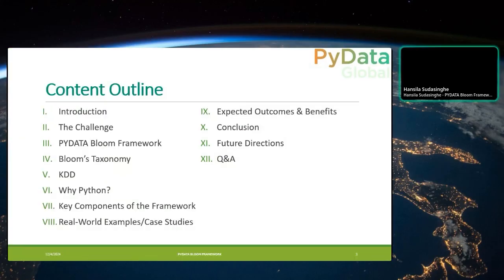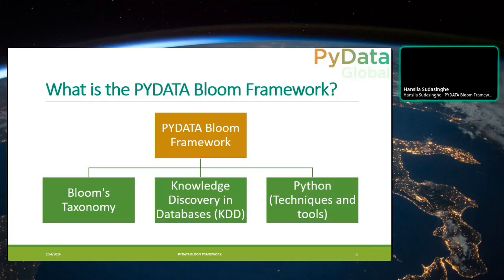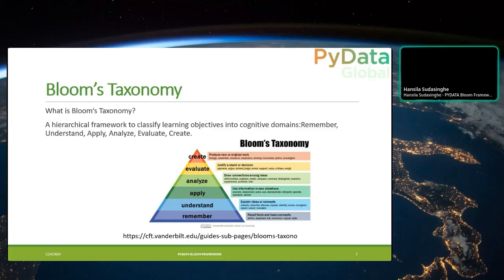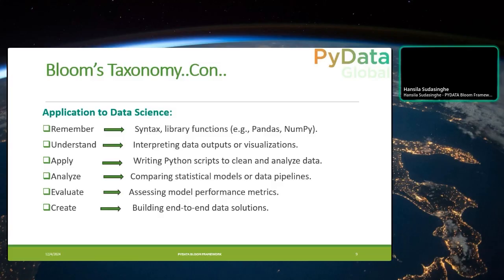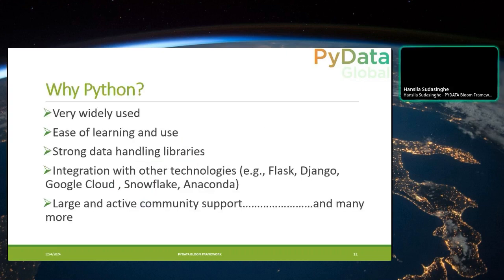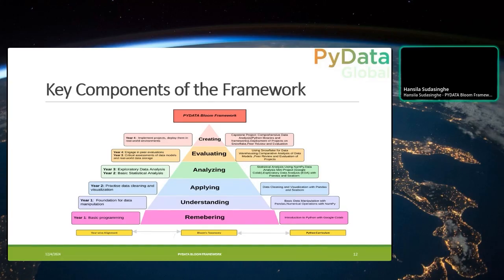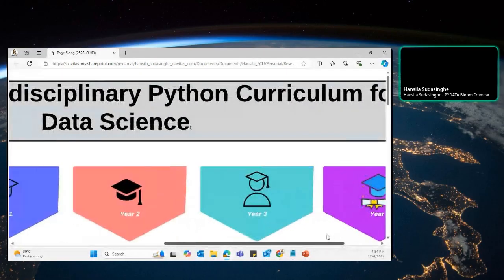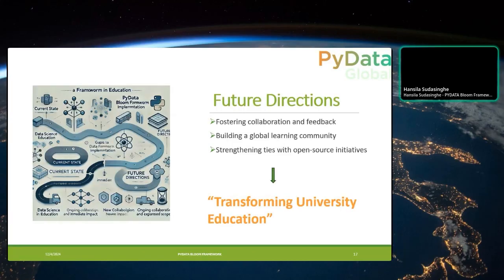Hansila Sudasinghe - PYDATA Bloom Framework: An Approach to Data Science in University Education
This proposal aims to develop a Python curriculum for data science for multidisciplinary studies in university education. Data Science is nowadays a trending topic in any area like social science, finance, natural science and so many others. Therefore, every student in the university education is keen to learn data science using computer languages rather than using SPSS or other traditional data analysis tools especially related to research. So, this aims to develop a new curriculum for any student studying from any discipline in higher education to learn data science using trending techniques and tools. Python is the core programming language here because it is very widely used and related to data science field. Plus, it has many advantages like easy to learn and use, platform independence used, large and active community support. Utilizing Bloom’s Taxonomy as the guiding framework has developed a new curriculum for four-year degree programs to succeed in data driven world considering multidisciplinary approach. In this curriculum, students can start from Python basic programming concepts to progress to advanced analyzing techniques using libraries like Pandas, NumPy, and Seaborn, and platforms such as Anaconda and Google Colab and finally build own projects in that students related discipline. Ultimately this curriculum will leverage success in Data-centric society in domain specific applications.

00:00 Welcome!
00:10 Help us add time stamps or captions to this video! See the description for details.